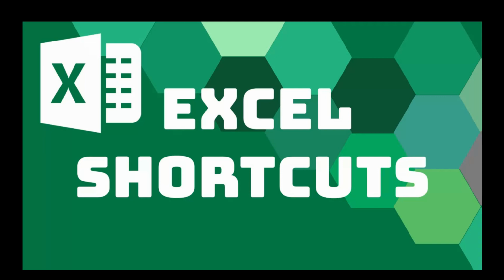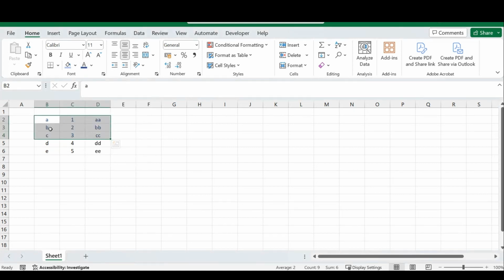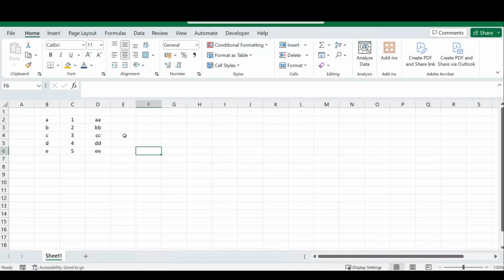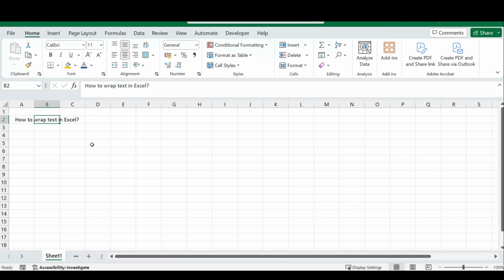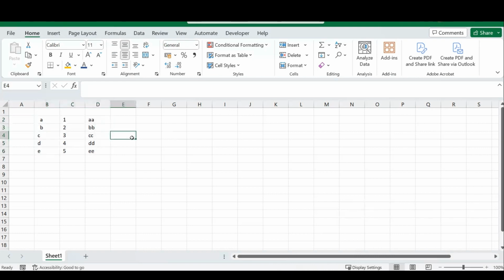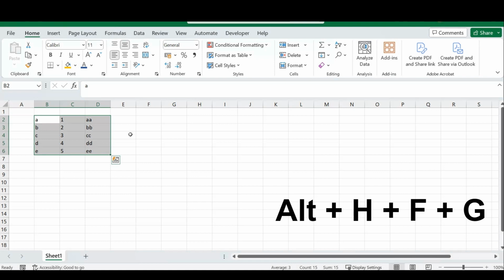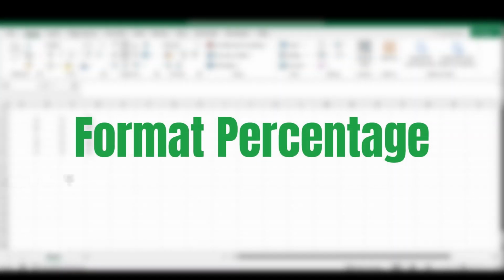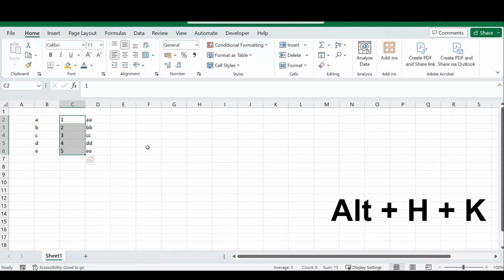10 Formatting Shortcuts Everyone Needs - Part 1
Welcome to our Excel shortcuts tutorial! In this video, we'll guide you through a comprehensive overview of essential keyboard shortcuts for formatting data that will supercharge your Excel workflow. Whether you're a beginner or an experienced user, mastering these shortcuts can save you valuable time and enhance your productivity.

Excel shortcuts are powerful tools that allow users to perform tasks quickly and efficiently, without the need for mouse clicks or menu navigation. By memorizing and incorporating these shortcuts into your daily Excel routine, you can streamline your workflow and become a more proficient Excel user.

00:00 - Intro
00:33 - Changing font color
02:10 - Changing background color
03:03 - Merge and Centre
04:11 - Wrapping your text
05:07 - Indent any text or data
06:01 - Decrease the indent of your text
06:43 - Increase your font size
07:46 - Decrease your font size
08:28 - Format data to a percentage
09:37 - Format data to a number
10:20 - Conclusion